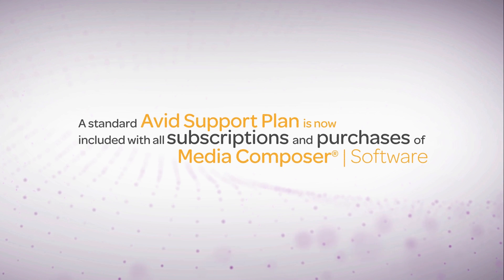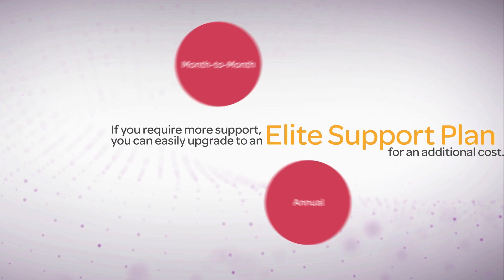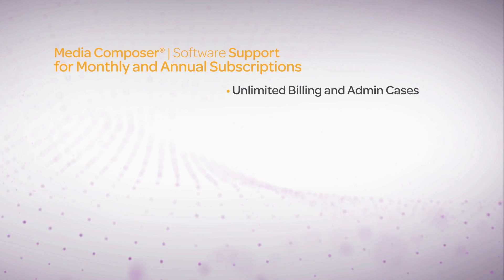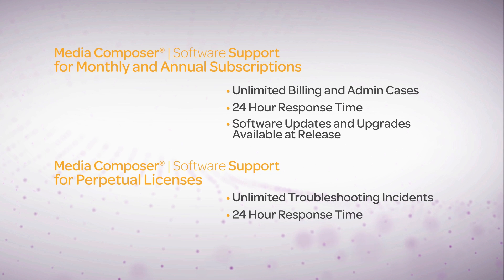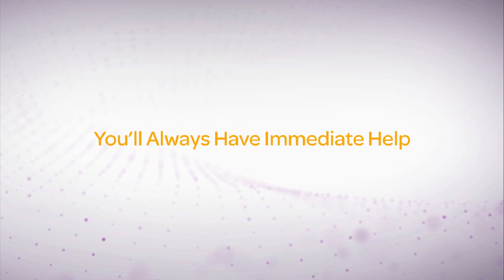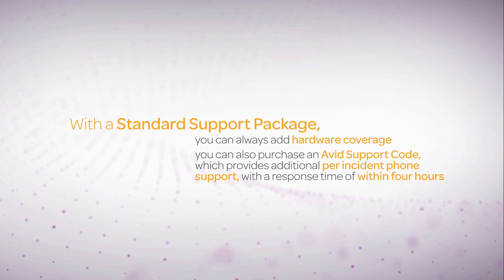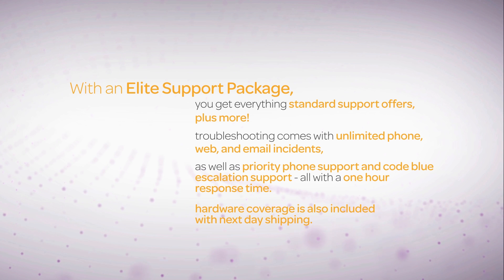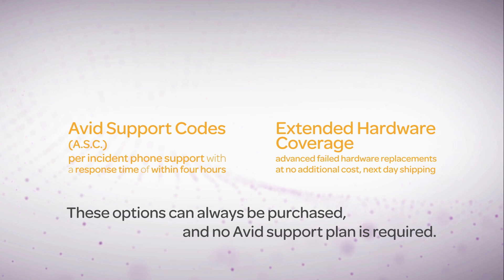How To Choose Your Support Plan for Media Composer